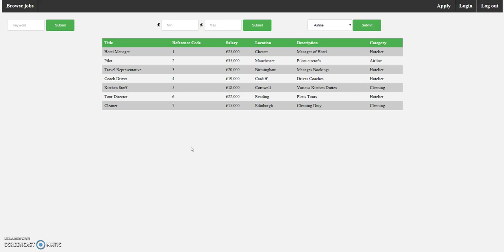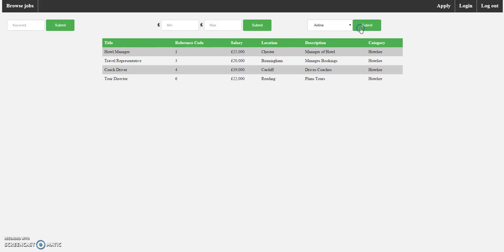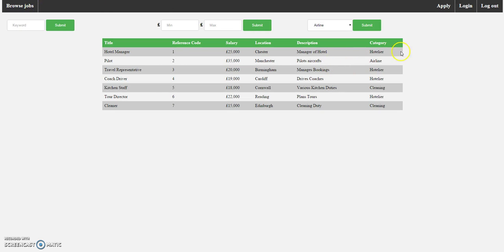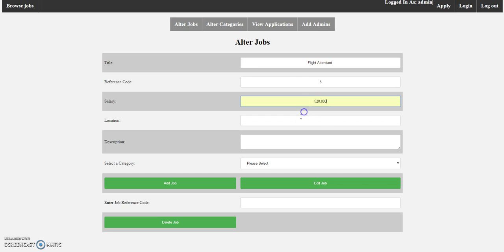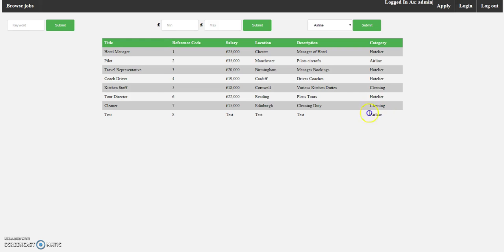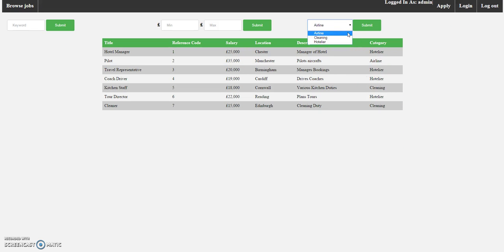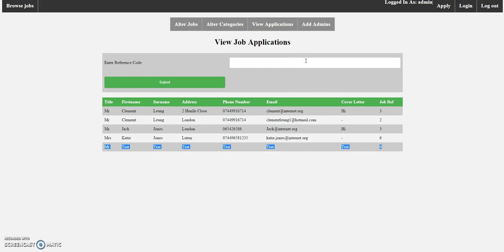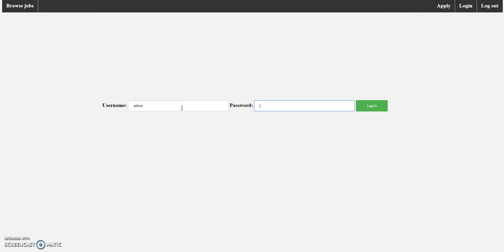2015 Web Development - Job Applications (Graded C)